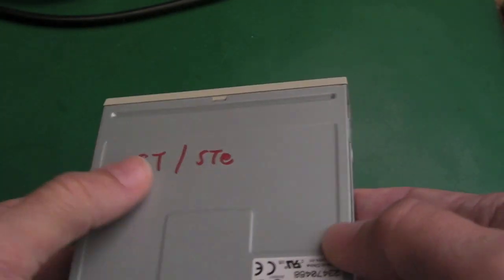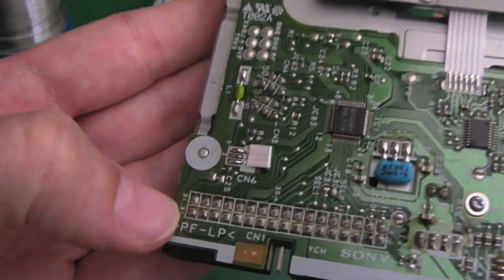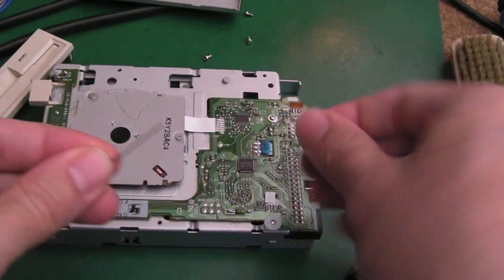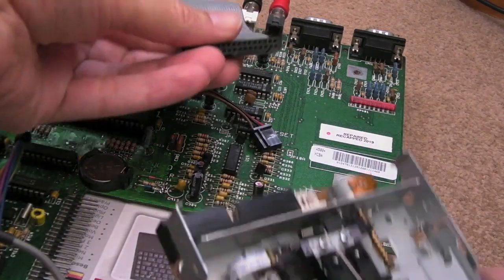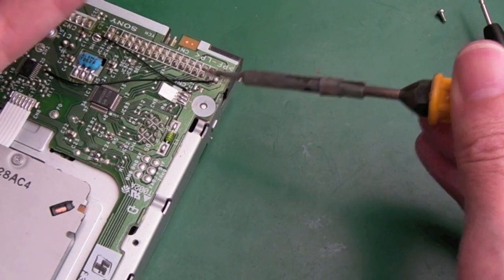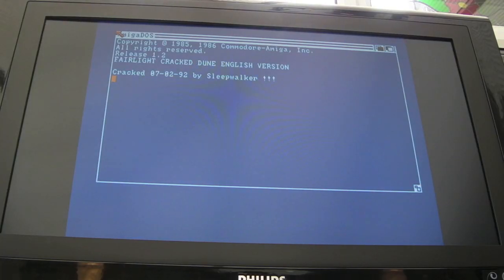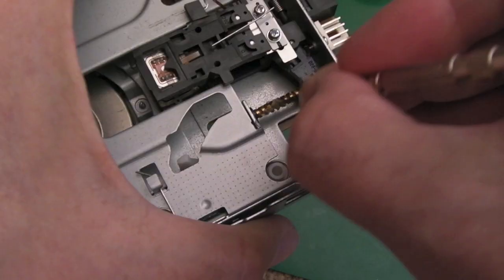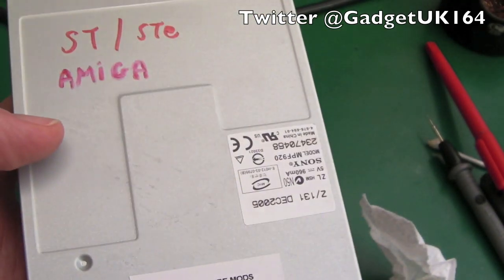VLOG - Sony MPF920 Z/131 PC 720K Floppy Disk Drive - Convert to Amiga or Atari ST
A short video showing how I converted a Sony MPF920 PC 720KB floppy disk drive to work on either an Atari ST, or an Amiga.

Here's a list from Jope that covers which drives you can mod